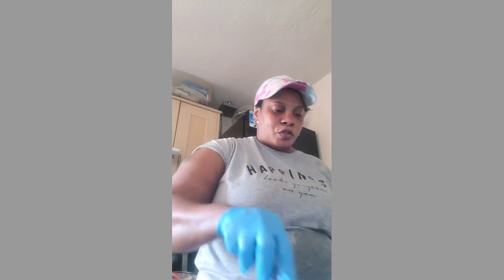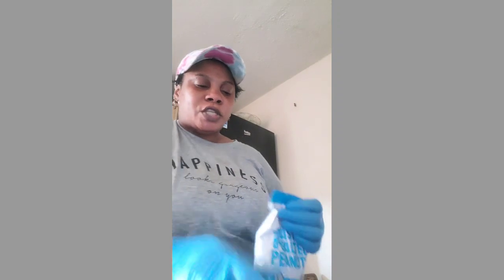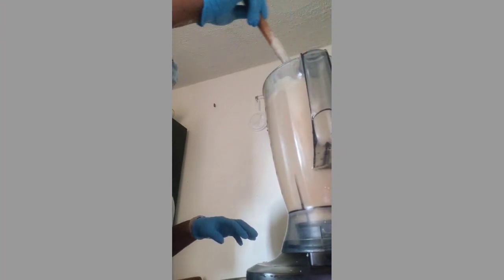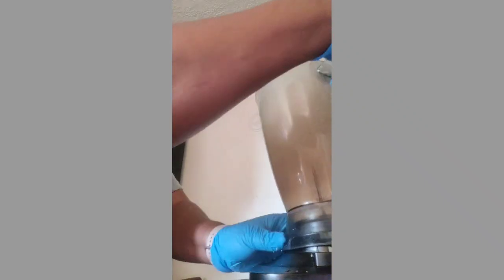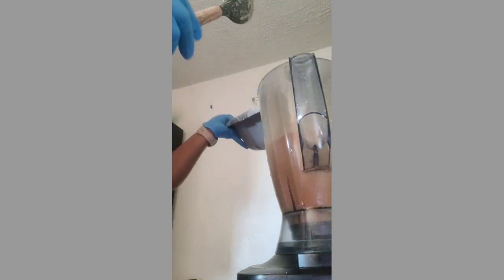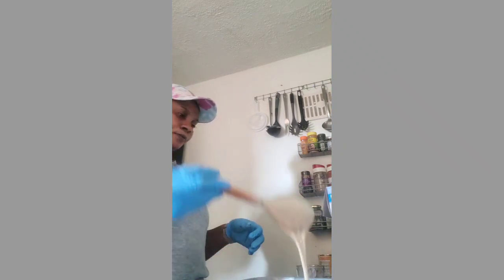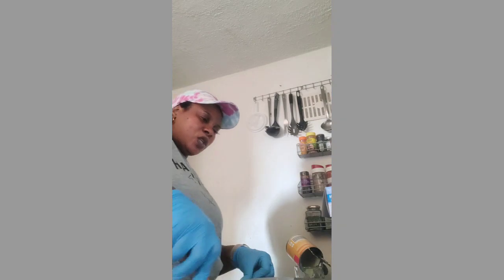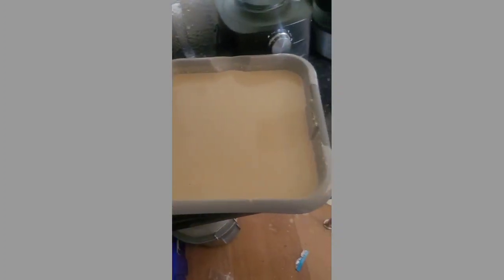did this Sunday morning as I leave work ,adorable